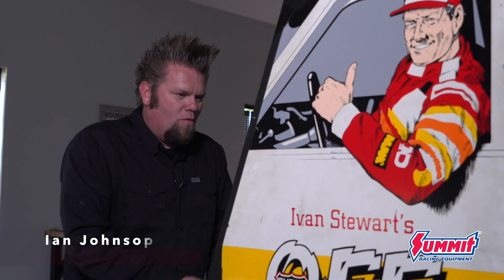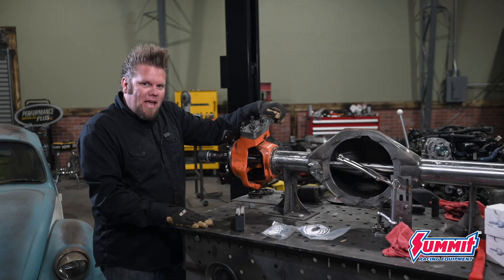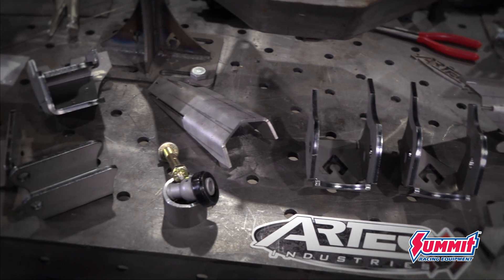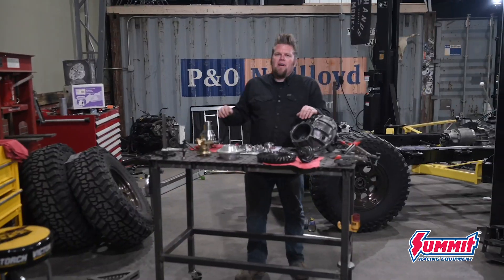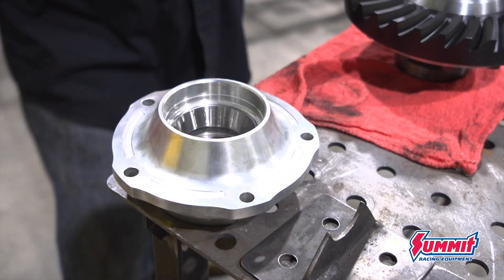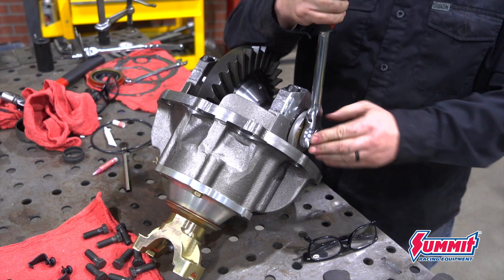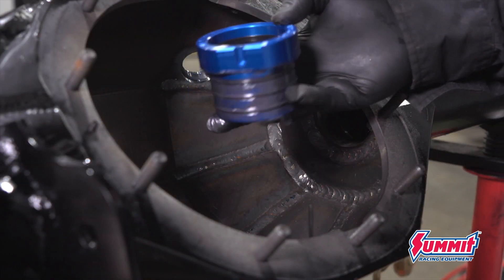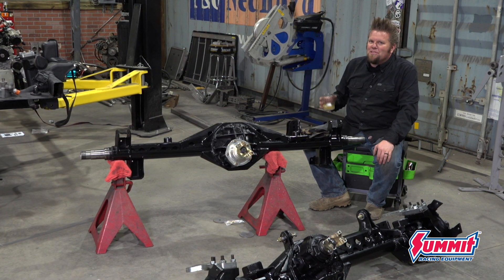Big Tire Garage “Bad Ole Wagon” 1953 Willys, Part 9: Custom Axles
Ian Johnson loves building axles, so it’s no surprise that he spent a lot of time creating custom 9” axles for his hot rod-inspired off roader, complete with reinforcing trusses. Internally, the axles have upgraded third members, with a mechanical locker in back and an air-operated locker up front. If you’ve ever wondered what goes into building a custom axle, then it’s a must-watch. Summit Racing’s got an ongoing post with all the 1953 Willys off-road hot rod build details here: